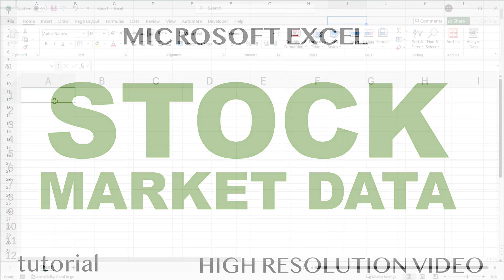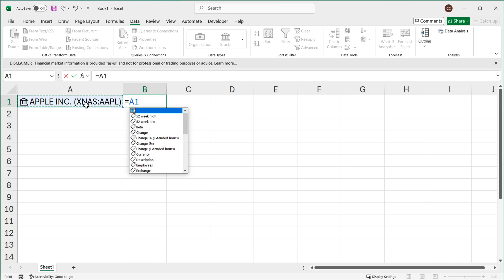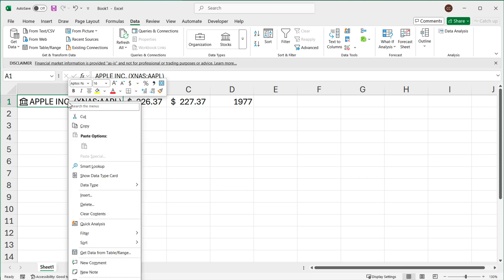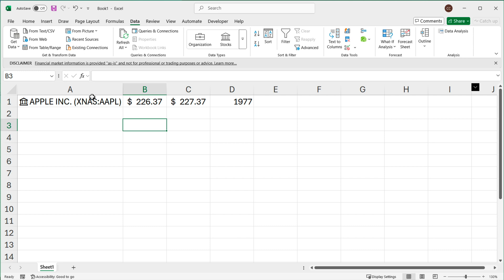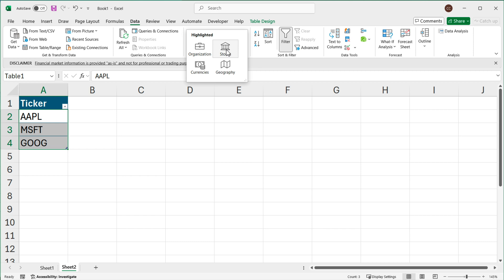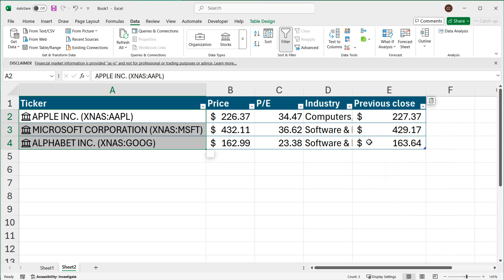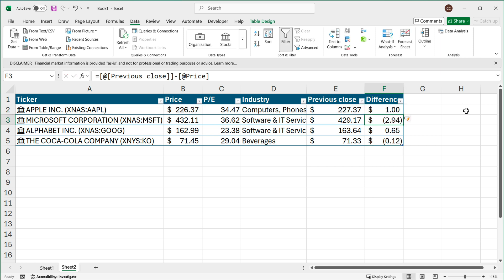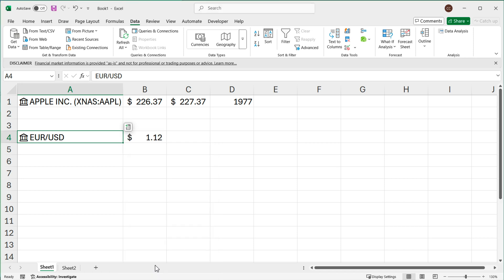Excel - How to Get Stock Market Data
Learn how to Get Stock Market Data in Excel.